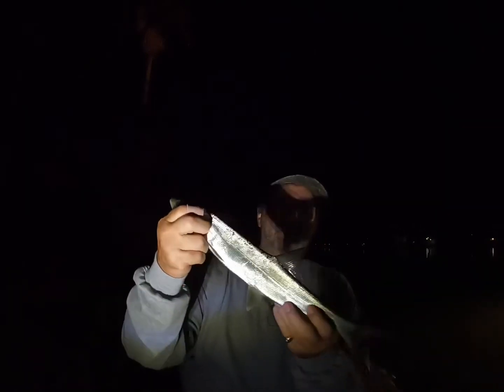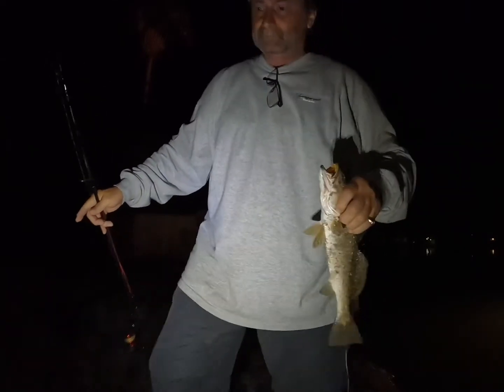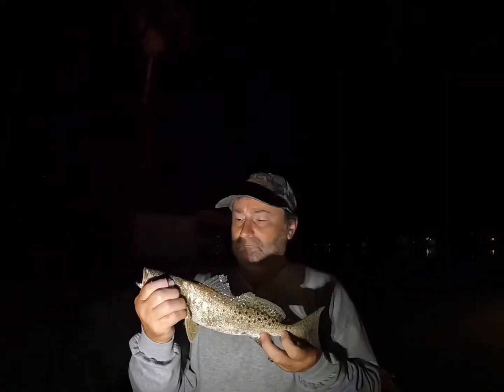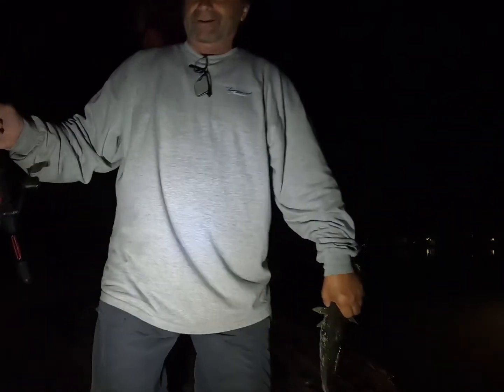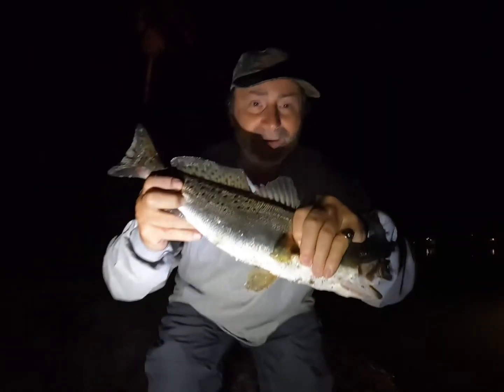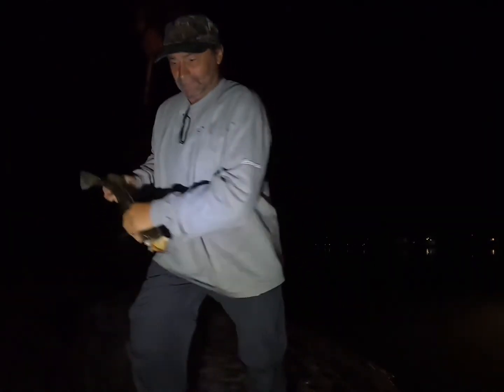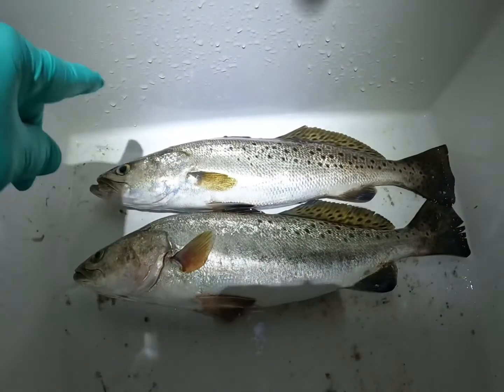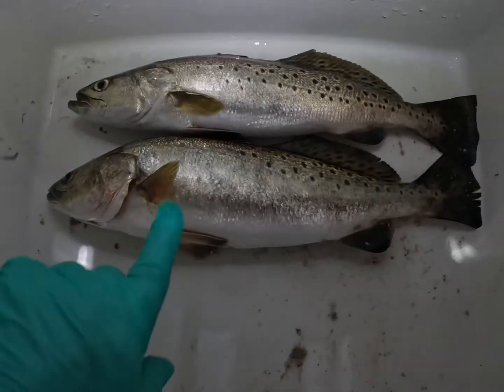Intracoastal Matanzas river Spotted Seatrout 5/15/2022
Wasn’t to bad of a early morning, it didn’t pick up till the tide started moving. The noseeums were an bay I had some off on this time.
One day I’ll get it right. They are Spotted Seatrout